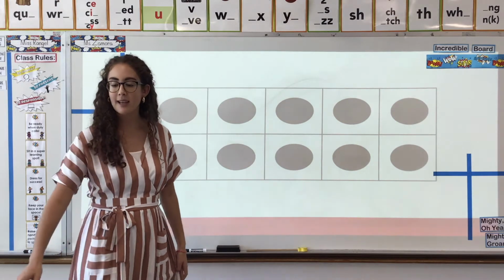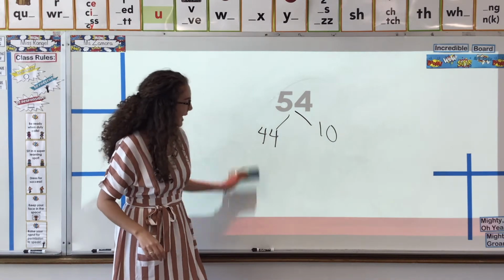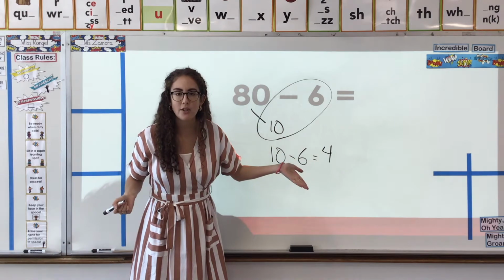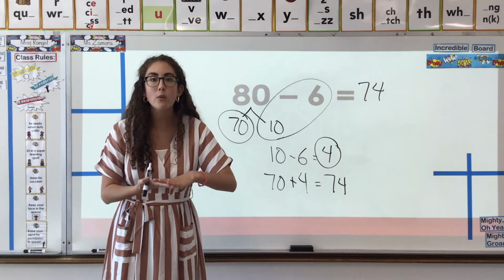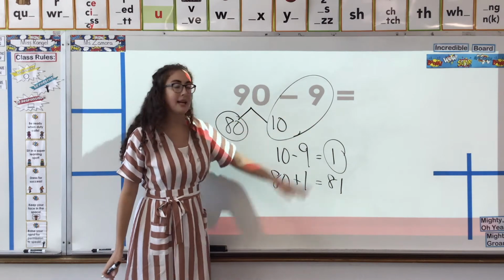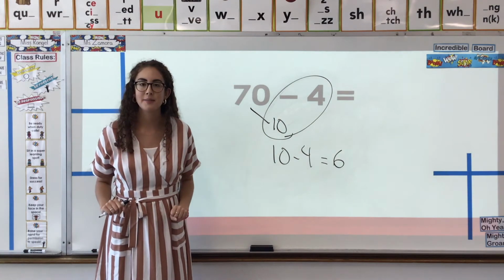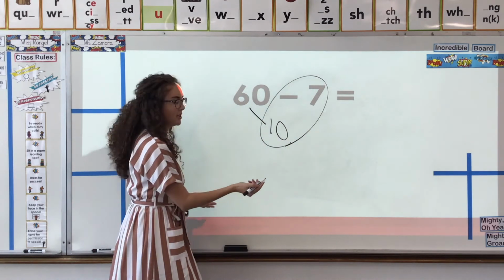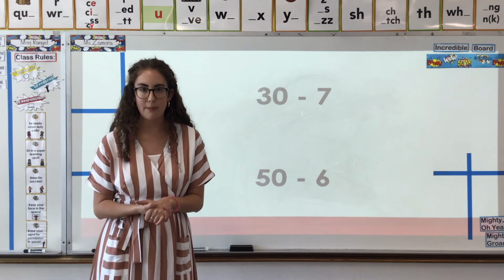Math - October 14th